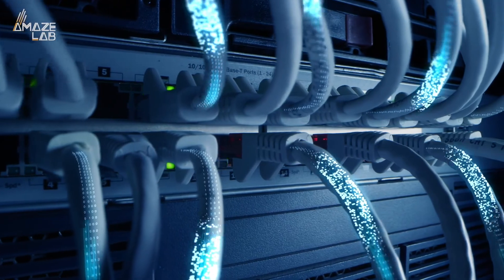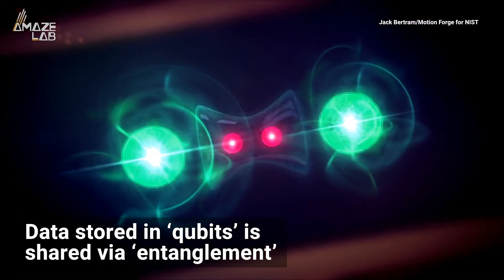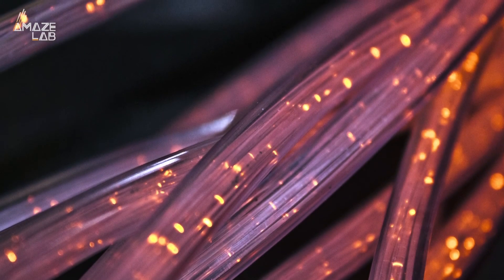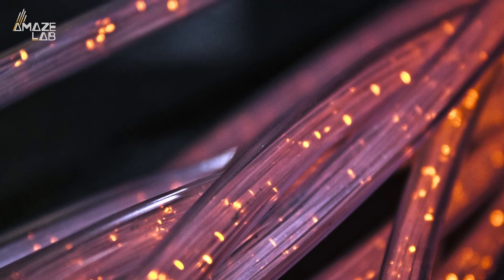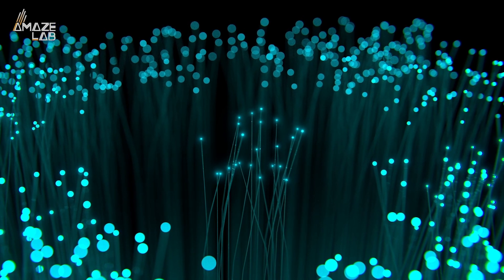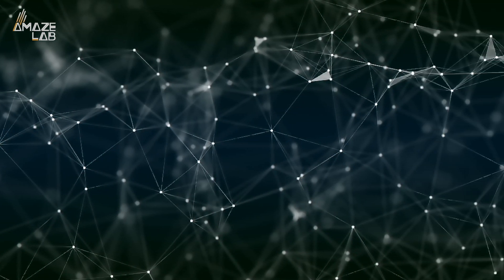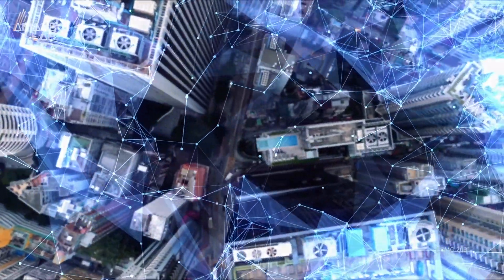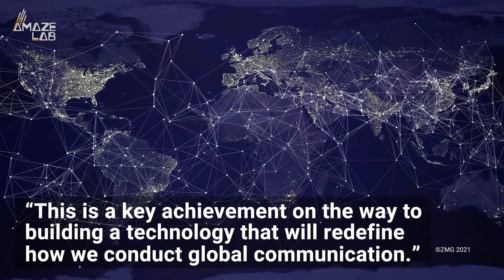Scientists Achieve High-Fidelity ‘Quantum Teleportation’ Over 27-Mile Distance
The new benchmark in communication, demonstrated for the first time, brings us one step closer to quantum internet.